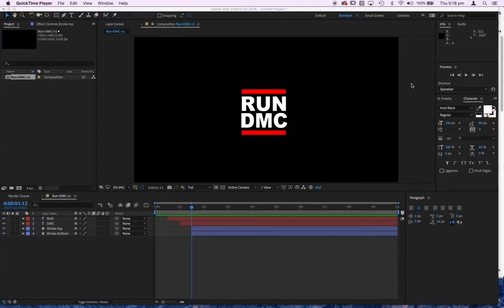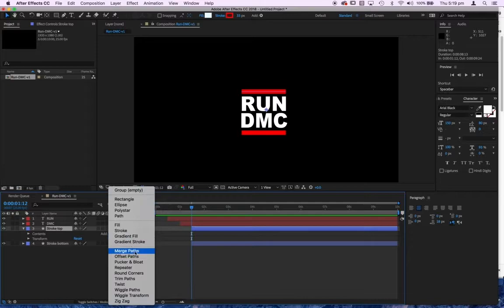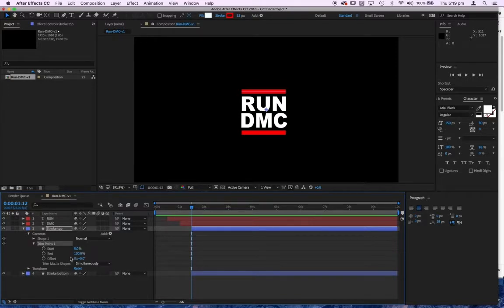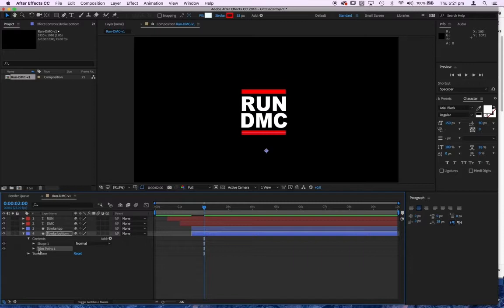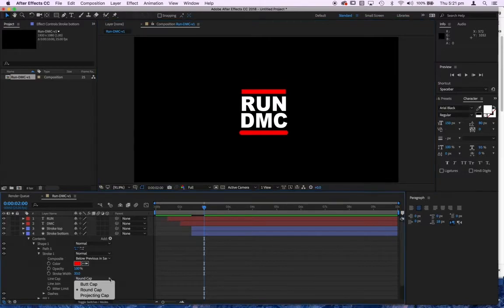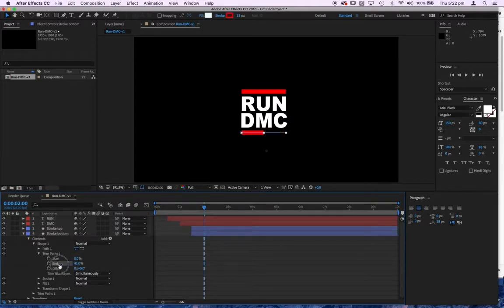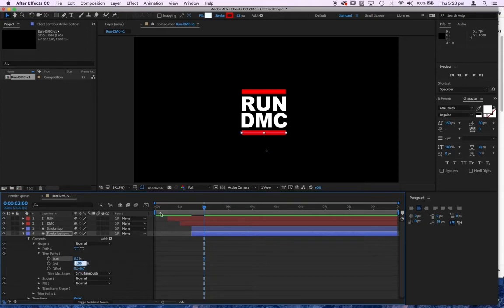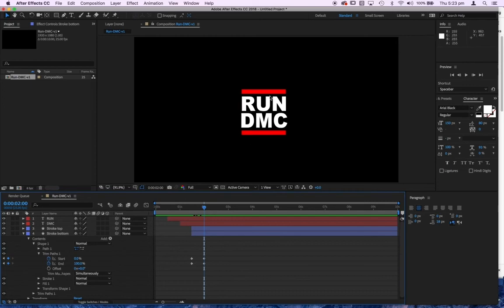AE Run DMC 09 animate text - trim paths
Introduction to Adobe After Effects tutorial 09: Animate stroke using 'trim paths' technique